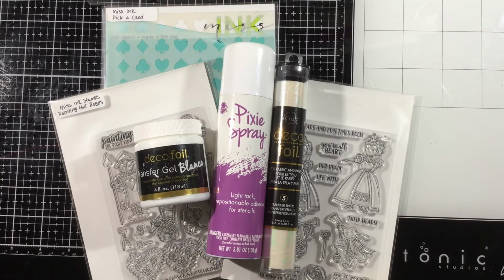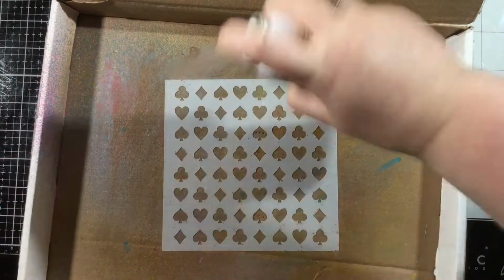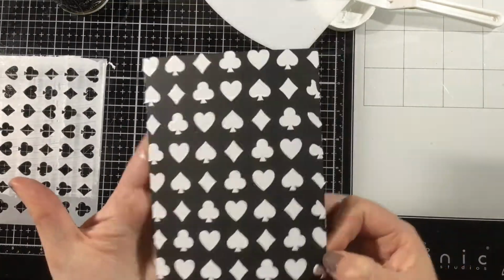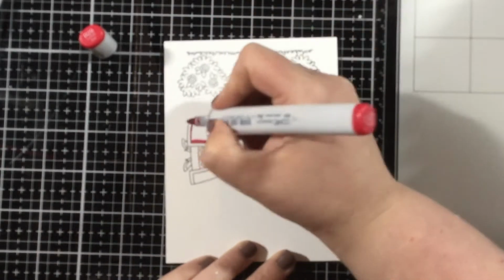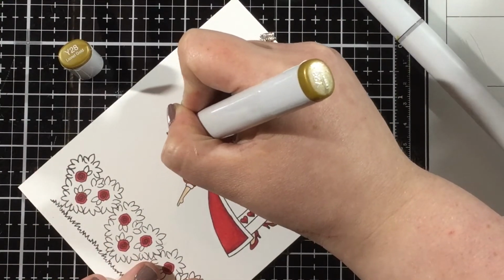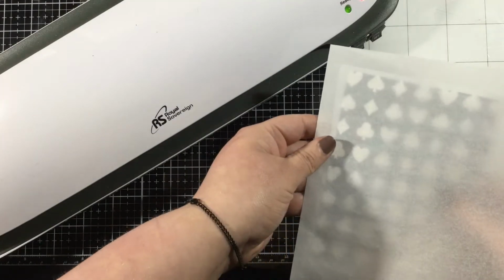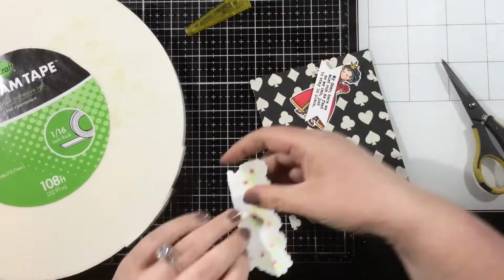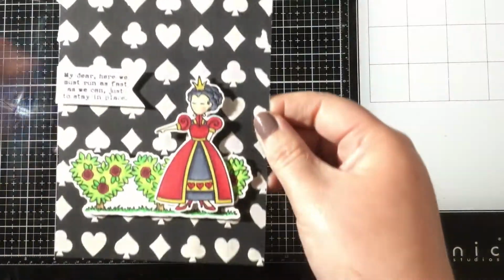ThermOWeb and Miss Ink Stamps Collaboration Instagram Hop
We are hopping over on Instagram today to celebrate the ThermOWeb and Miss Ink Stamps collaboration! I have had the Opal Deco Foil in my stash for a long time and never used them! Gasp! I remedied that today and paired it with the Pick a Card Stencil from Miss Ink Stamps.